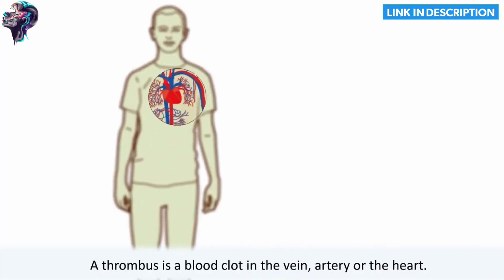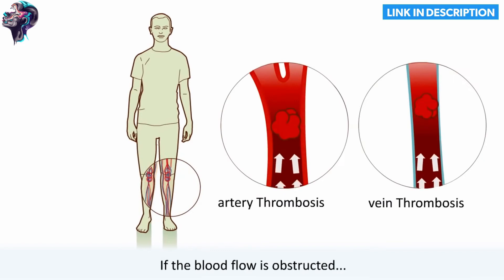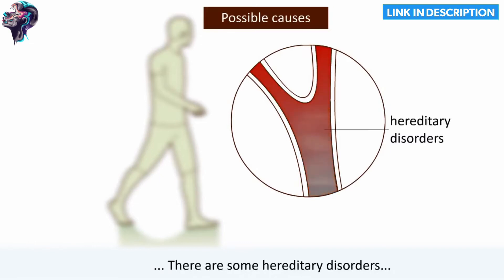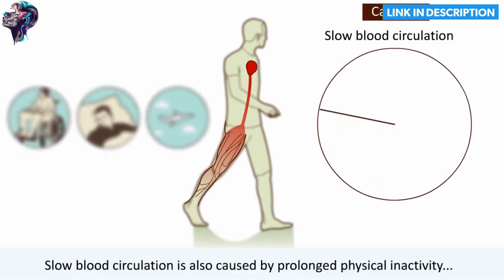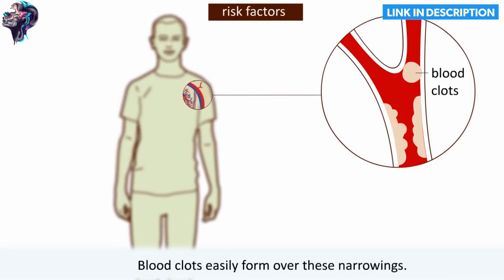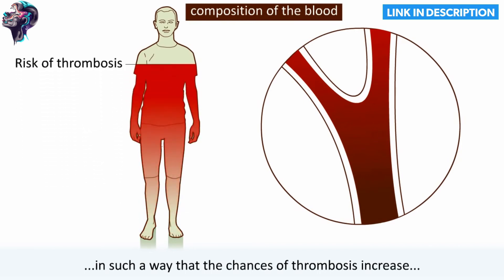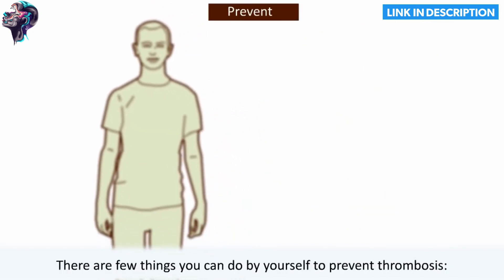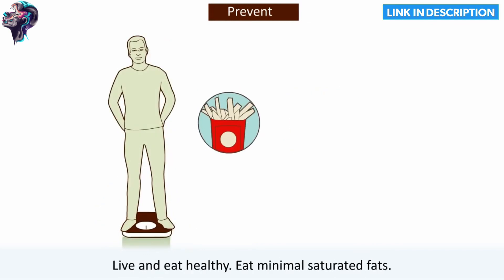Best Thrombosis Treatment 2021 - What is it and how is it treated? DVT Prevention Exercises